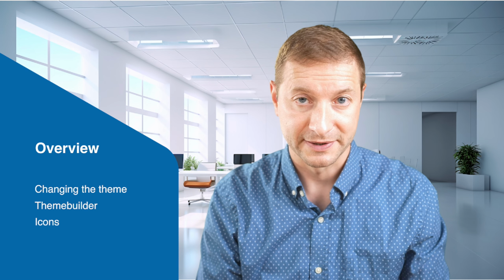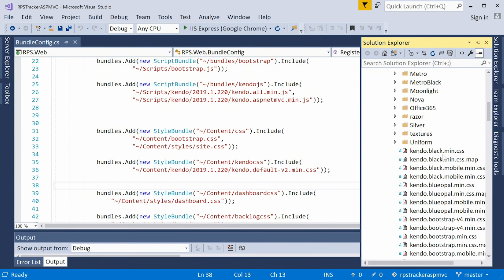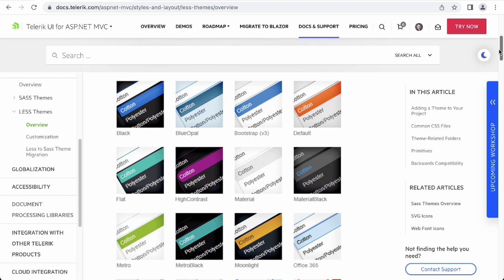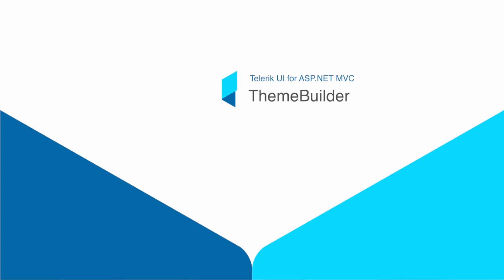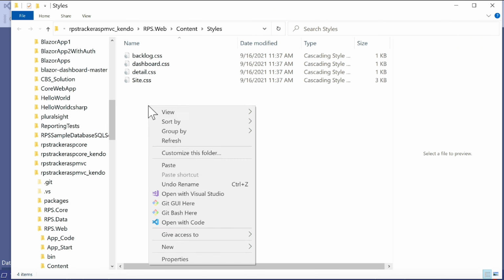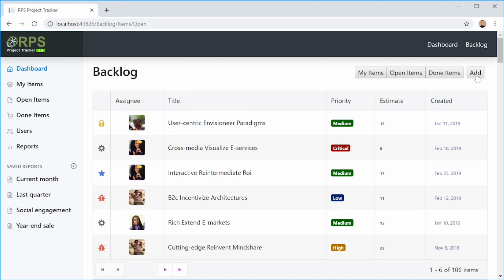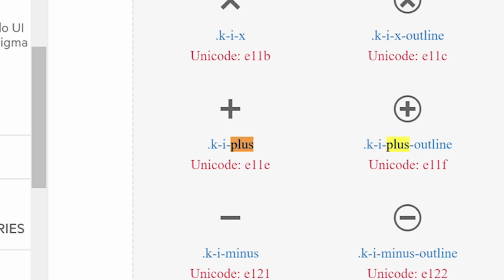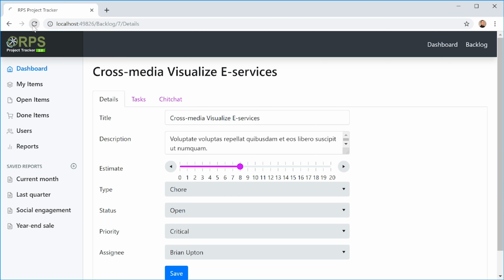Styling and Theming in Telerik UI for ASP.NET MVC | Chapter 7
Learn how to change the theme of your Telerik UI for ASP.NET MVC application, use the Theme Builder tool to create custom themes, and incorporate built-in icons for a polished, professional look. Whether you're looking to personalize your application’s appearance or enhance its usability, this chapter provides all the necessary tools and techniques.

🎥 Chapters:
▶️ 00:00 - Overview of Styling and Themes
▶️ 00:32 - Changing the Theme in Your Application
▶️ 06:32 - Using the Theme Builder Tool for Customization
▶️ 09:50 -Incorporating Icons for a Richer UI